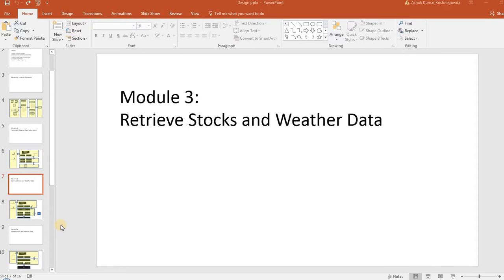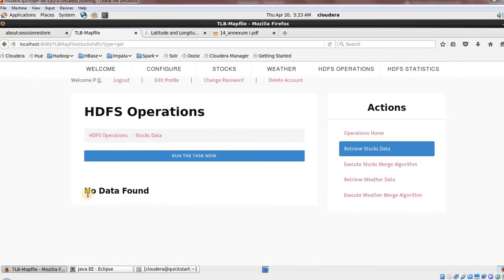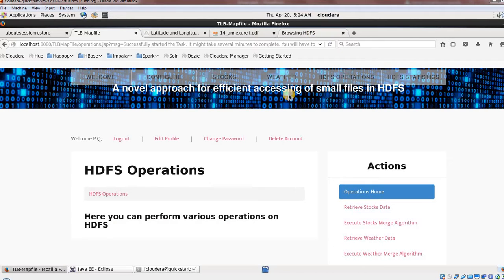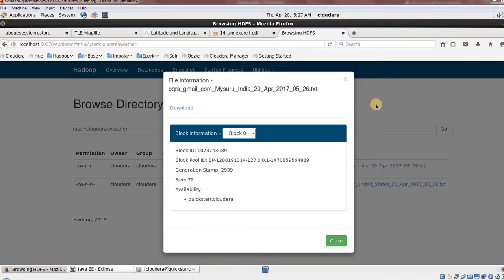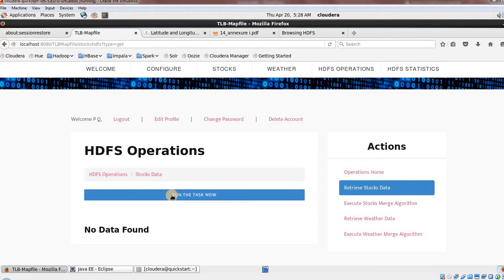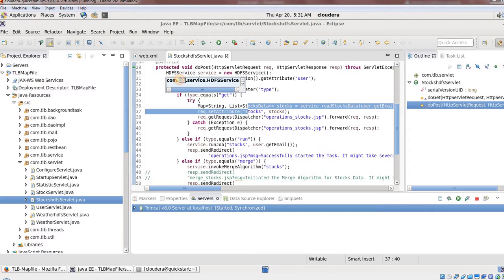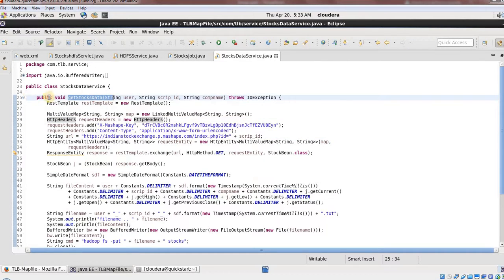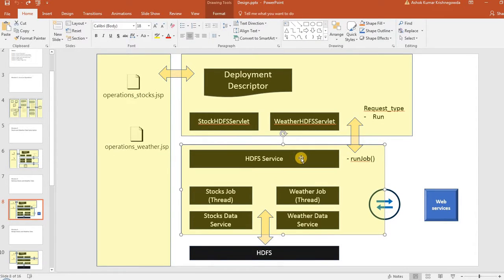TLB module3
Explanation for Module 3 of TLB Map file project